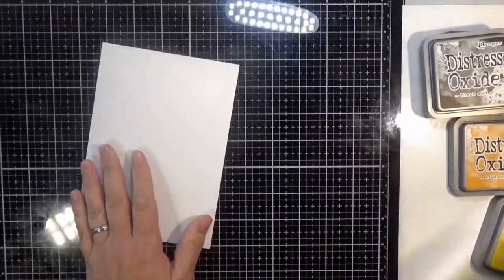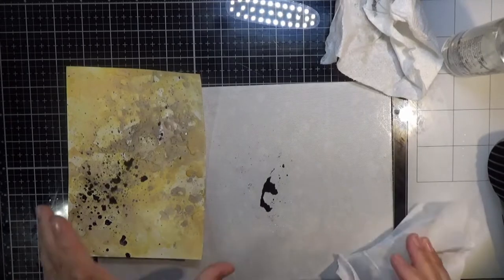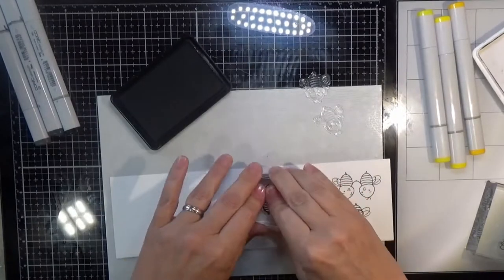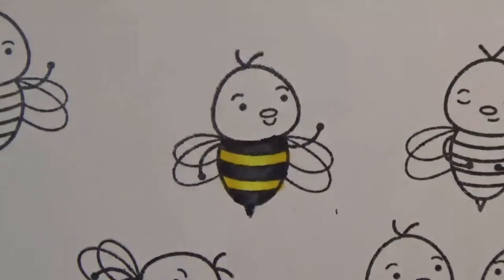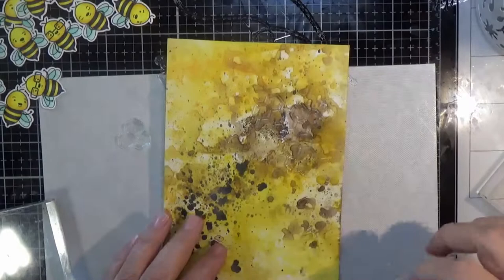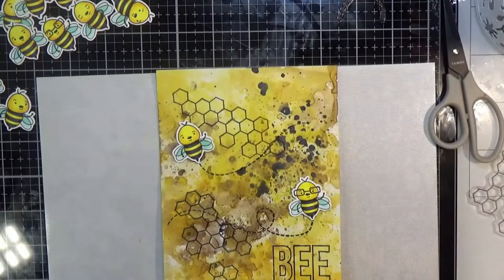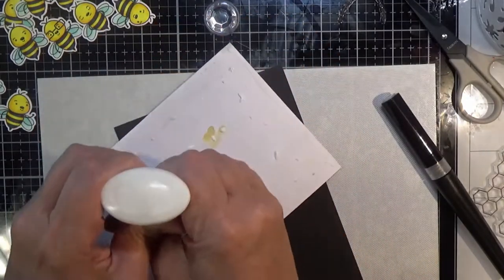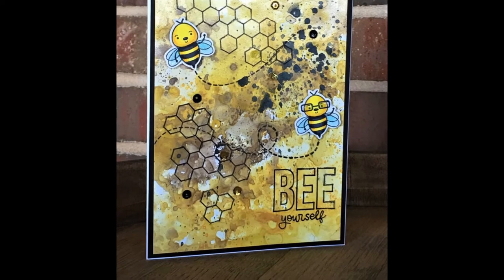Bee Yourself | Distress Oxide micro glaze background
I have been wanting to try this technique for a long time and I'm so glad I finally did!

• Ranger Inkssentials GLOSS PAPER 8.5 X 11 White Glossy PAP12887

• Tim Holtz Distress Oxide Ink Pad GROUND ESPRESSO Ranger tdo56010

• Ranger Ink - Tim Holtz - Distress Archival Ink Pads - Mini Kit - Three

• Ranger Ink - Tim Holtz - Mini Archival Ink Storage Tin with Mini Distress Ink Set Three

• Ranger Ink - Tim Holtz - Distress Micro Glaze - 1 Ounce

• Sakura - Gelly Roll Pen - Classic - 05 Fine - White - 2 Pack

• Spectrum Noir Sparkle Markers - Clear Overlay - Pack of 3